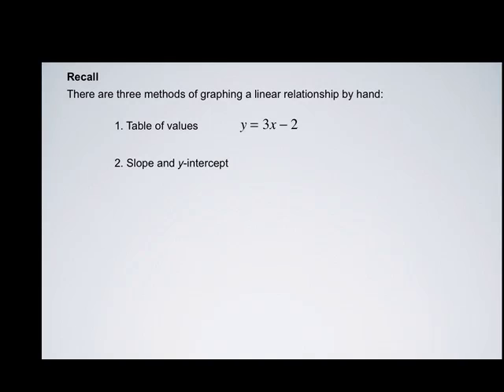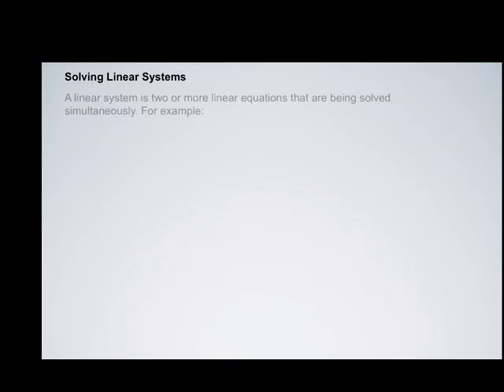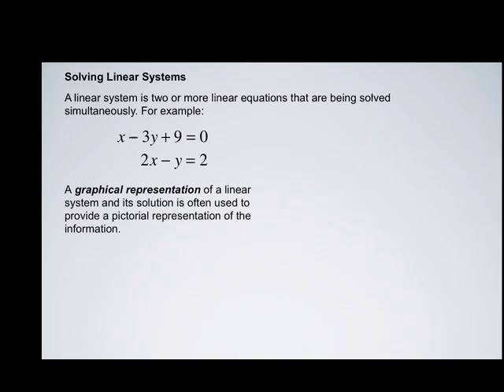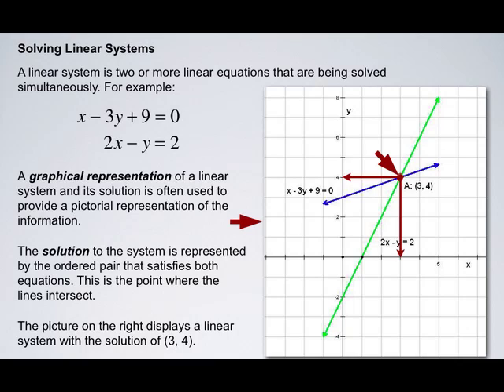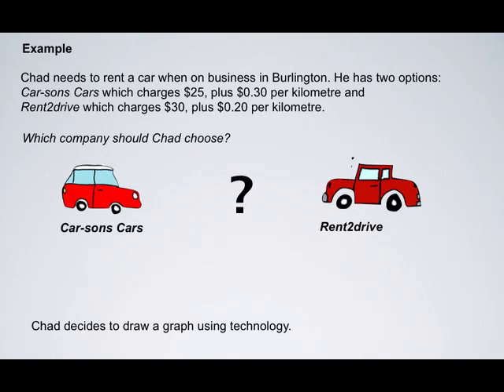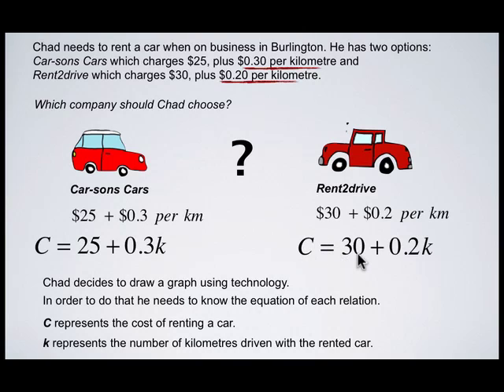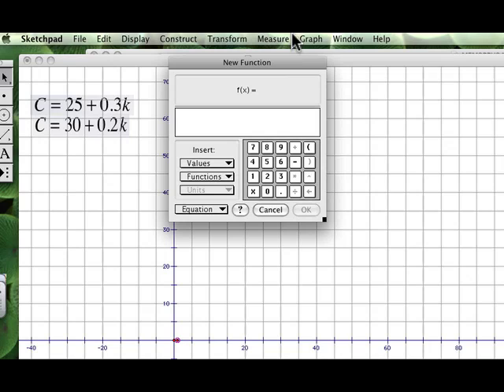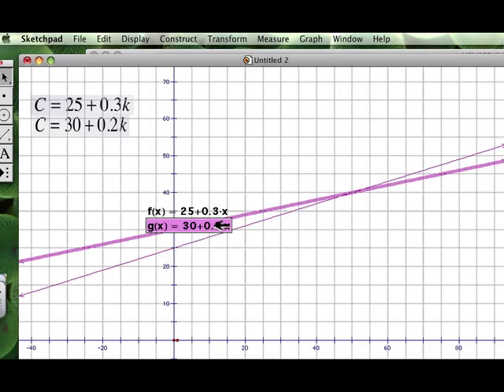Solving for Equations of Lines - Graphically Video 1